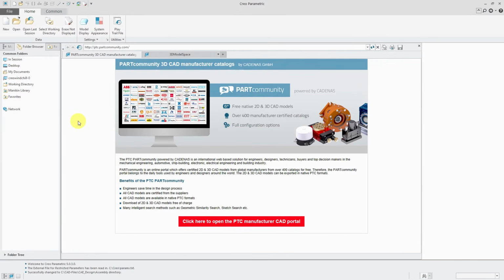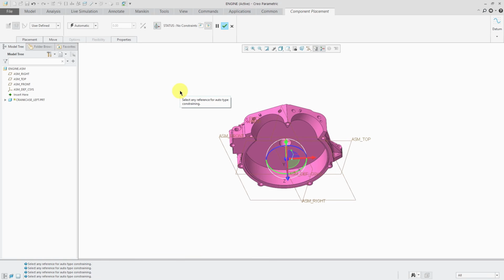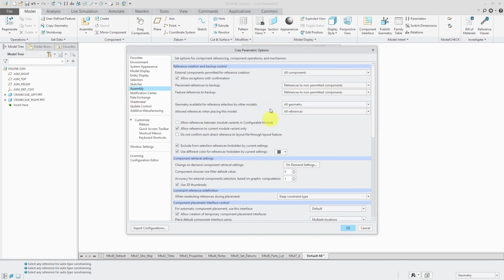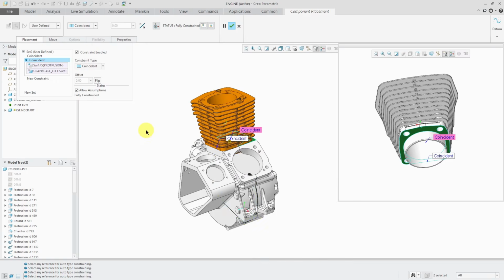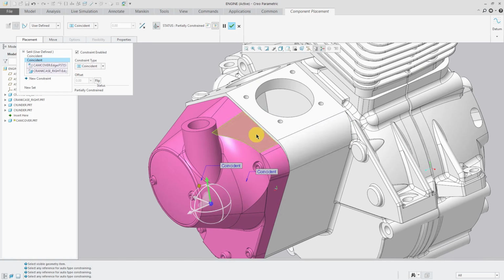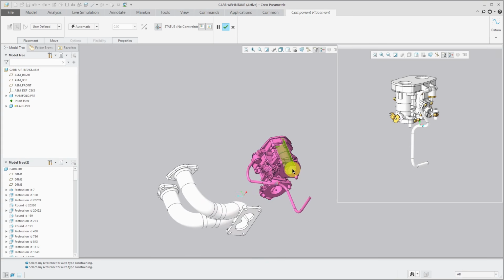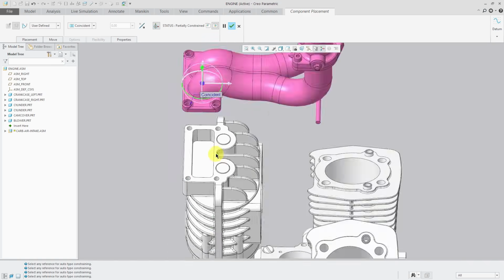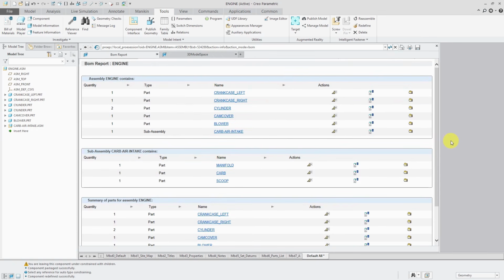Creo Parametric - Assembly Basics (Part 1) - How to Create an Assembly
This Creo Parametric tutorial shows how to create a new assembly model and place components. It includes the following:

* Related configuration options.
* Choosing a different default template.
* Constraints including Coincident, Oriented, Normal, and Angle Offset.
* Allow Assumptions.
* The Repeat command.
* Placing a subassembly.
* Generating a Bill of Materials (BOM).

Also please write a comment if you would like to see more videos like this.

Thanks,
Dave